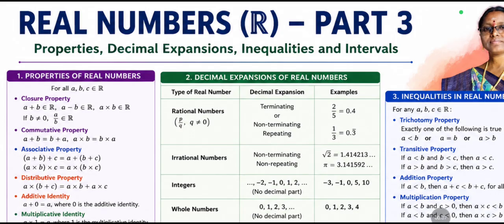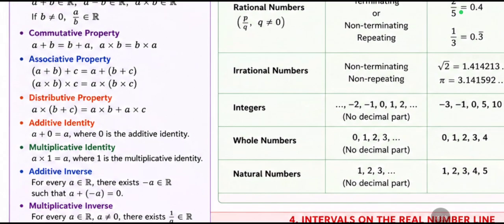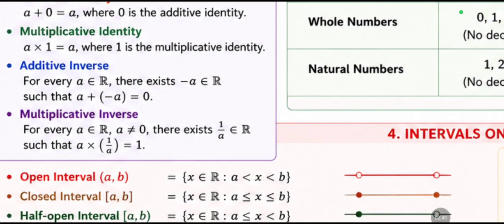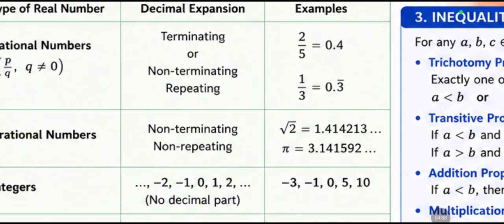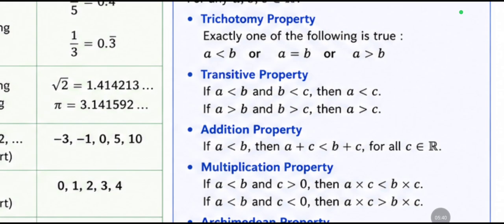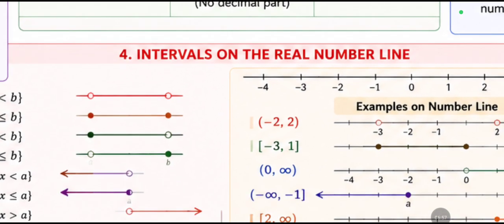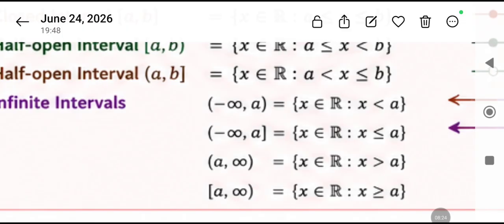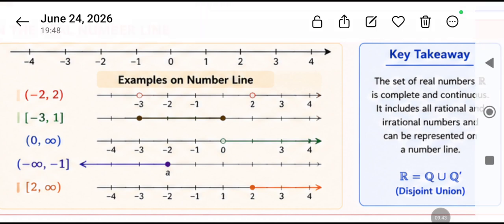REAL numbers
properties of Real numbers.                              Inequalities of Real numbers.                            Intervals of Real numbers.